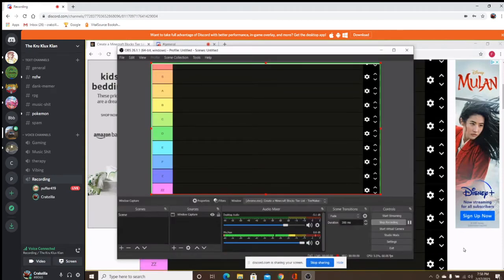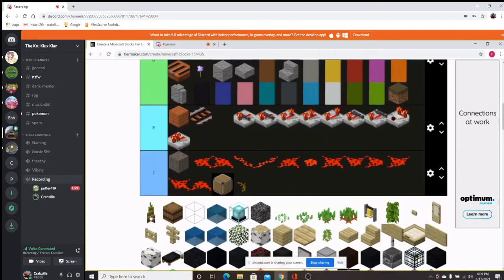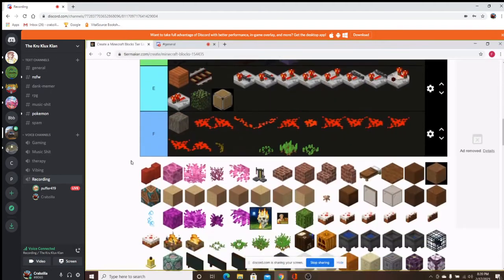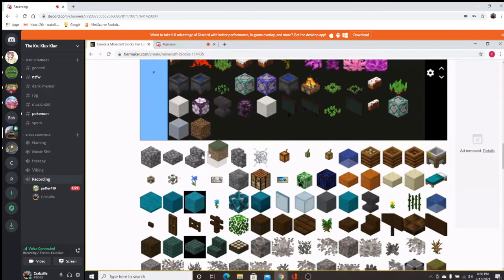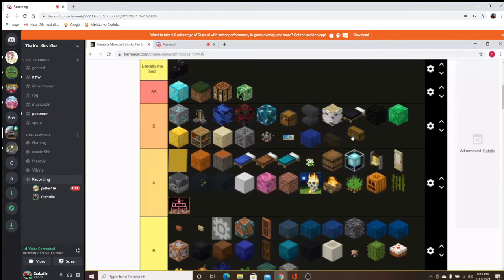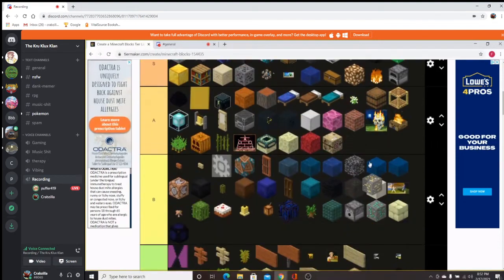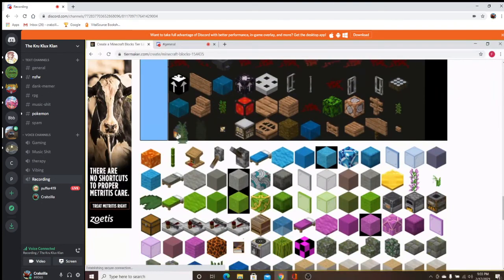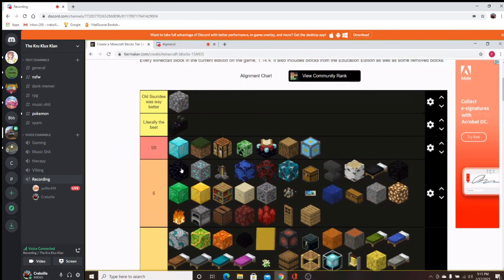Minecraft blocks tier list